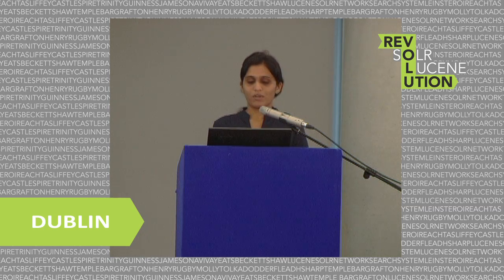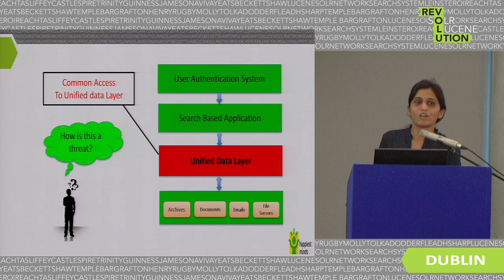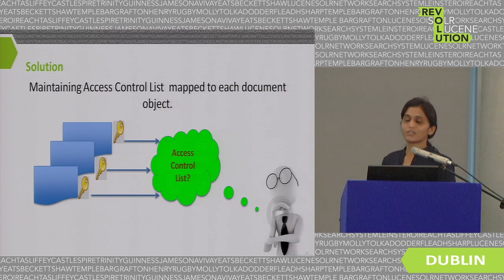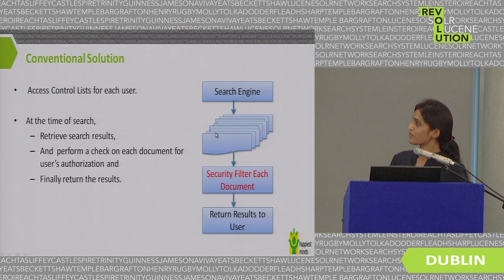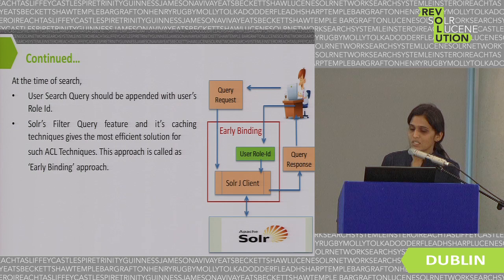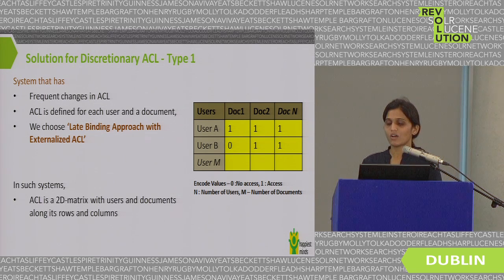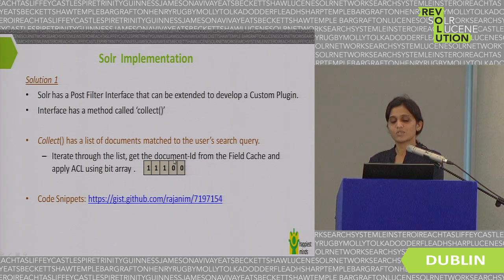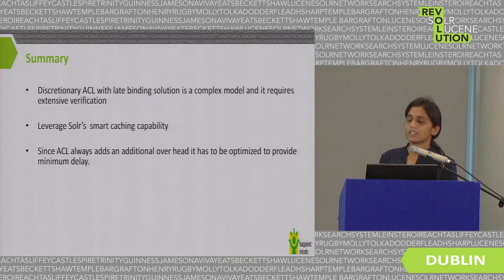A Novel methodology for handling Document Level Security in Search Based Applications, Rajini Maski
A Novel methodology for handling Document Level Security in Search Based Applications
Presented by  Rajini Maski, Senior Software Engineer, Happiest Minds Technologies

An important problem with document-search in any content management system (CMS) is the handling of permission-based search requests for each user. In this session, we present an algorithm and framework that allows the Search Engine to plainly index both public and privileged documents without any early binding overhead—thus enforcing document-level security policies only at the time of search. With our late-binding approach for ACL (access control lists) and some custom components, we have achieved reduction in search-time overhead. We will also discuss the order of complexity and execution time for the search overhead.